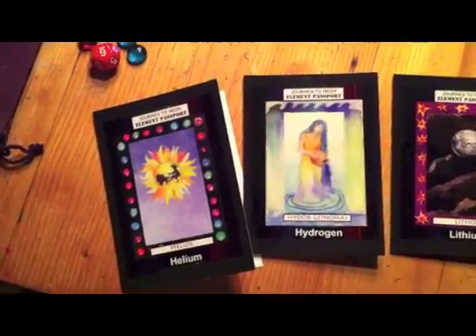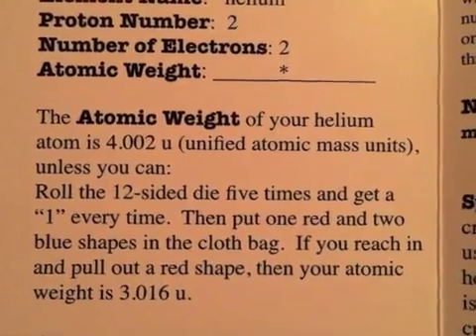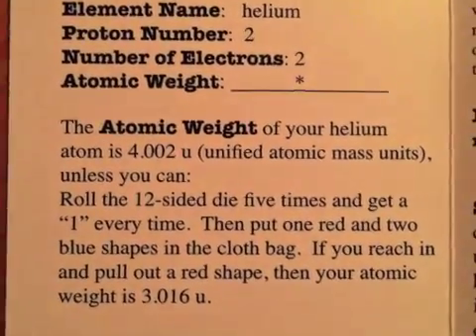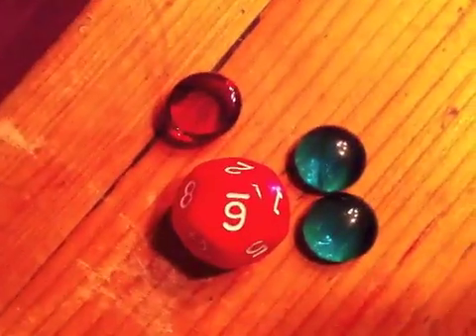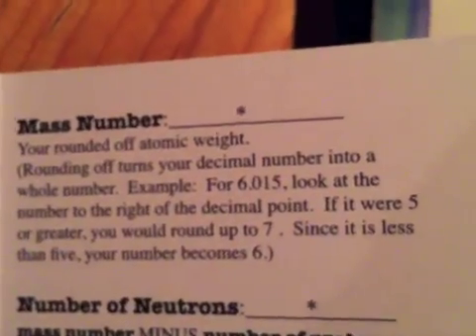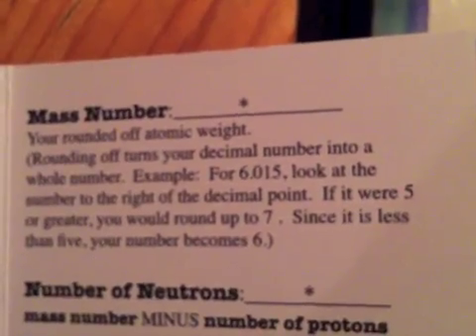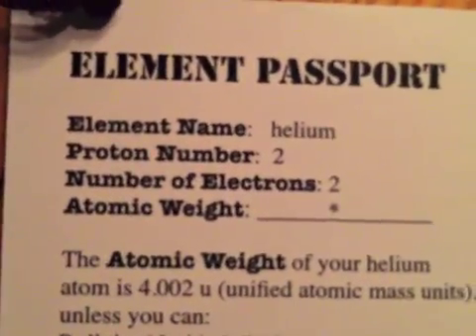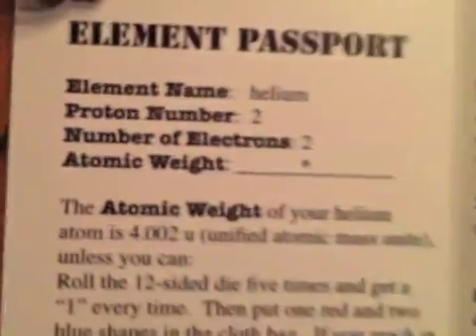Make a Helium Atom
Make a model helium atom, including the neutrons.  A little games of chance to determine how many neutrons your helium atom will get is played, based on one of the games in the Journey to Neon chemistry game series, Anyone that can learn how to round a number up or down and add and subtract small numbers can do this activity.